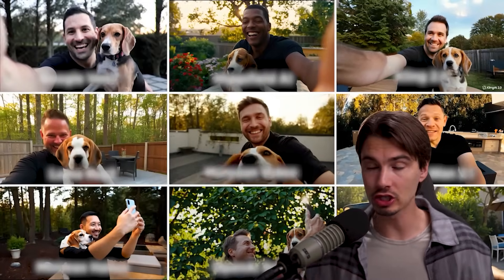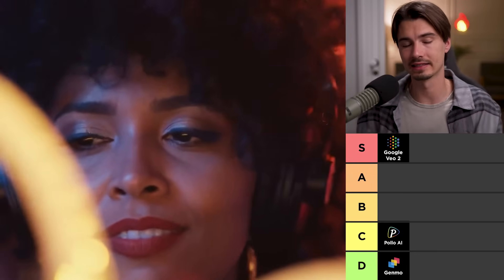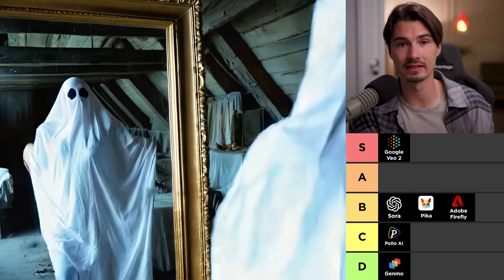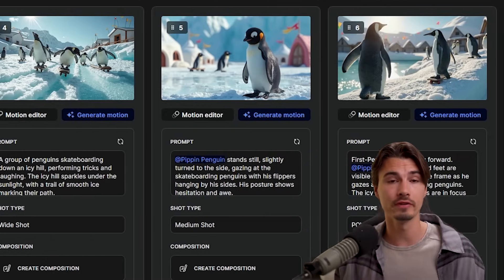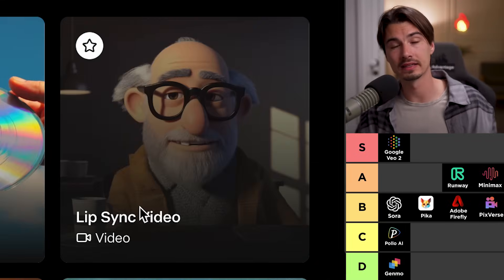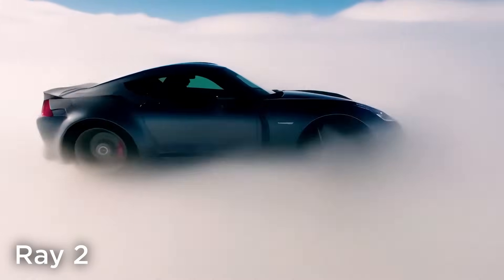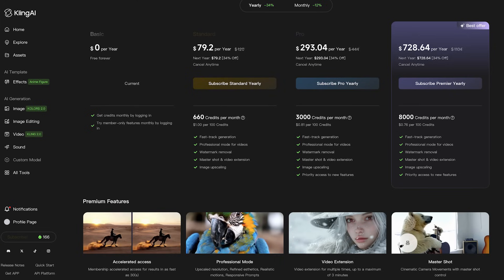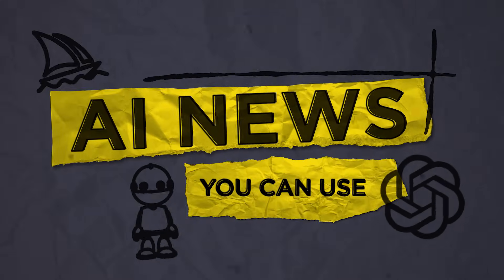I Tested Every AI Video Tool To Find Out The Best One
Go check out LTX Studio to start turning your ideas into full stories in minutes using the best video AI available!

Today I'm breaking down every AI video model you need to know about as of April 2025. There have been a TON of advancements in this area over the past few months, and it can be really hard to keep up with who's on top and which AI video model you should be using. Use this video to quickly catch up on what's been going on in the AI video world and decide which one is best for you!

Chapters:
0:00 Tier list Update
0:57 C & D Tier
1:12 Best AI Video Model
1:54 Model 2
2:34 Model 3
3:02 Model 4
3:33 Model 5
3:50 LTX Studio
5:52 Model 6
6:29 Model 7
7:05 Model 8
7:41 Model 9
8:10 Model 10
9:09 Model 11
9:58 Model 12
10:40 Model 13
10:57 More Comparisons
11:07 Examples & Use Cases
11:56 Monthly App Rankings